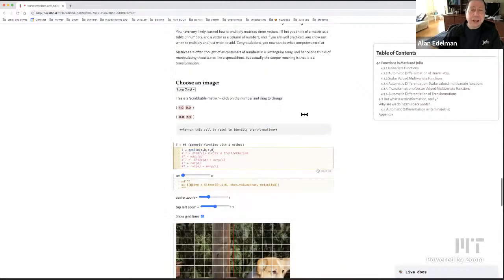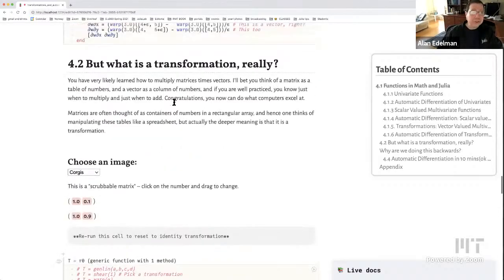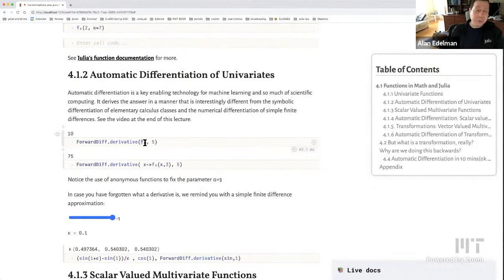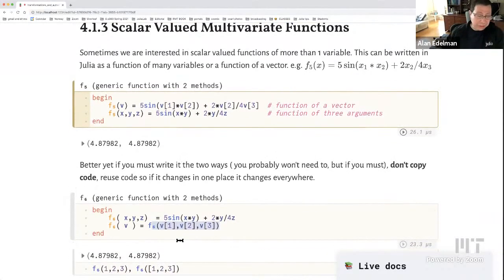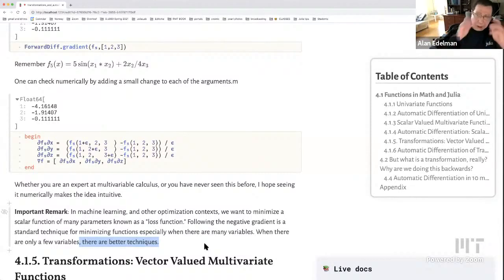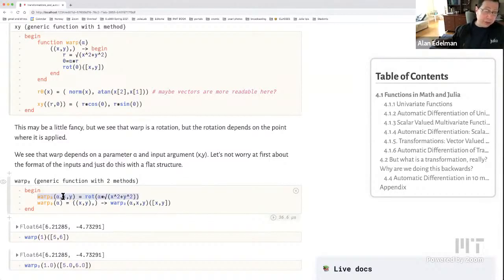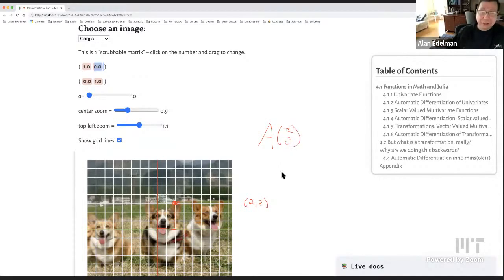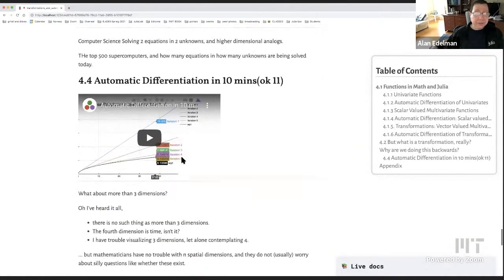Transformations & AutoDiff | Lecture 3 | MIT Computational Thinking Spring 2021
Questions, Comments, or the like? for live and after lecture chats.

Contents
00:00 Introduction by MIT's Prof. Alan Edelman
00:35 Agenda of lecture
01:30 Transformations and automatic differentiation
02:30 General Linear Transformation
02:46 Shear Transformation
04:48 Non-Linear Transformation (Warp)
06:12 Rotation
06:25 Compose Transformation(Rotate followed by Warp)
07:28 More Transformations(xy,  rθ)
08:01 Linear and Non-Linear Transformations
09:15 Linear combinations of Images
09:45 Functions in Maths and in Julia (short form, anonymous and long form)
14:52 Automatic Differentiation of Univariates
21:16 Scalar Valued Multivariate Functions
27:10 Automatic Differentiation: Scalar valued and Multivariate Functions
30:20 Minimizing "loss function" in Machine Learning
31:35 Transformations: Vector Valued Multivariate Functions
39:42 Automatic Differentiation of Transformations
14:24 But what is a transformation, really?
49:50 Significance of Determinants in Scaling
53:03 Resource for Automatic Differentiation in 10 minutes with Julia

for the video timestamps!